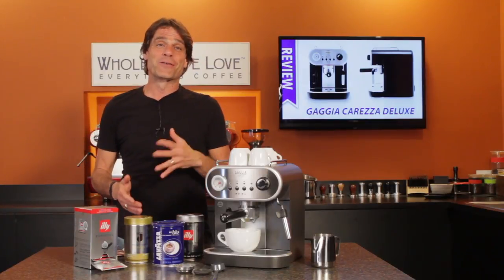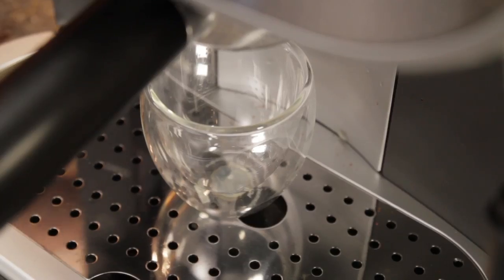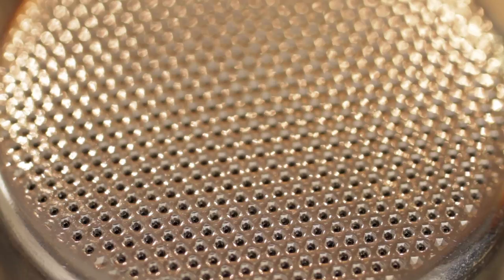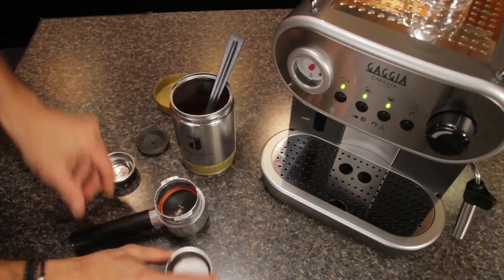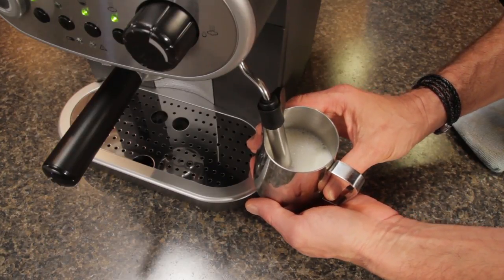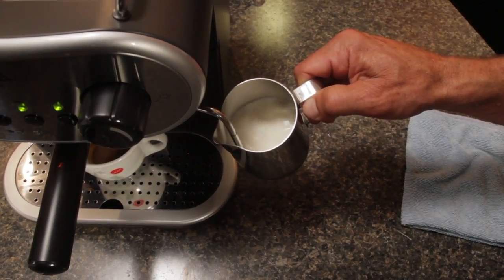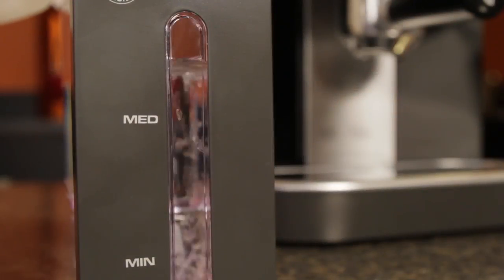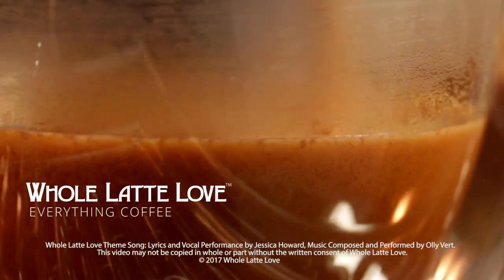Review: Gaggia Carezza Deluxe Espresso Machine - Latte Art Capable!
Latte art capabilities in a lower cost espresso machine? Marc from Whole Latte Love reviews the Gaggia Carezza Deluxe. This semi-automatic espresso machine brews using a pressurized portafilter so you can use pre-ground coffee or ESE pods and don't need a grinder. Learn how to use this machine to froth milk like a barista for latte art. Plus check out unique features like pre-infusion and commercial style filter baskets which accommodate 18 gram coffee doses. It all adds up to a best in class machine.